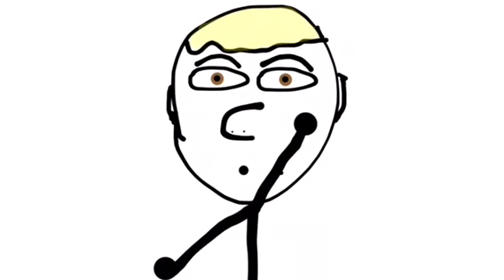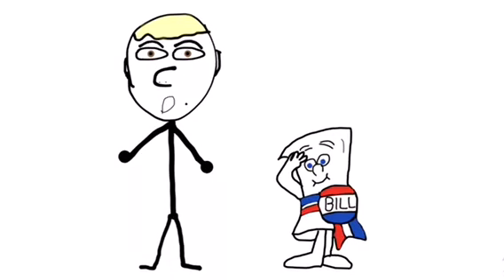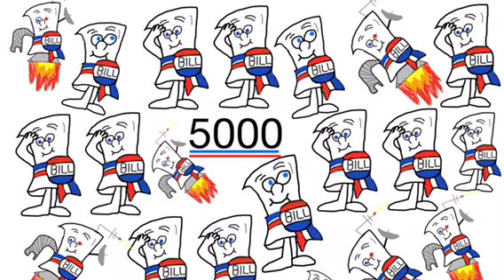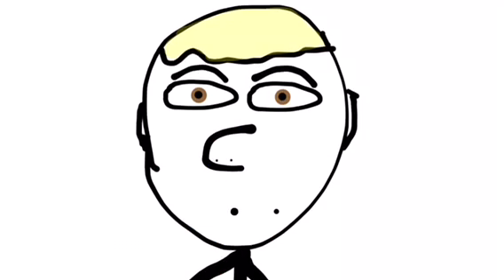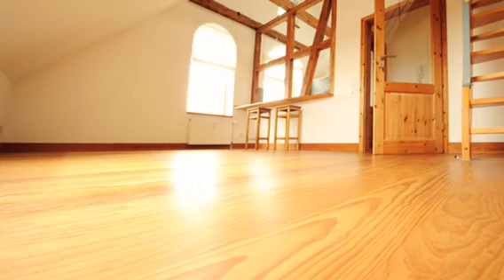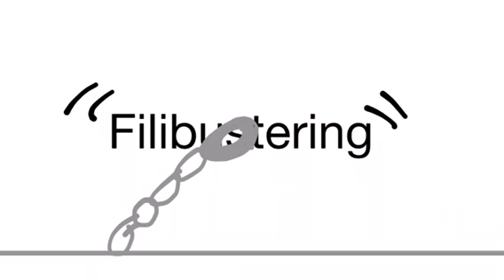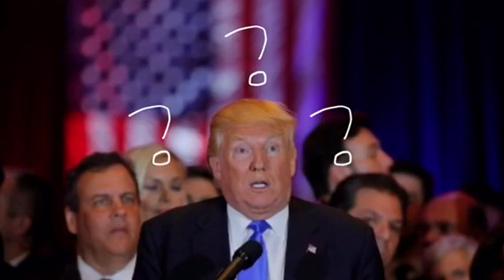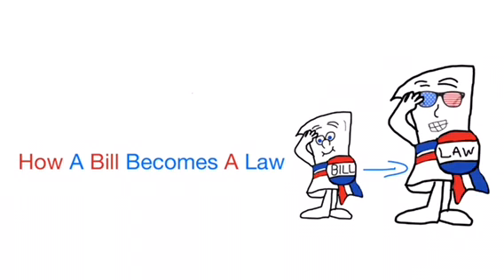How A Bill Becomes A Law (Explained with Memes)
An explanation of how Congress works with the President to create laws for the twenty first century (with memes).